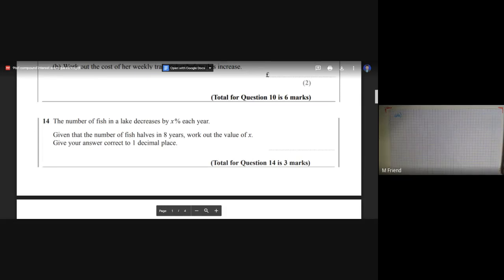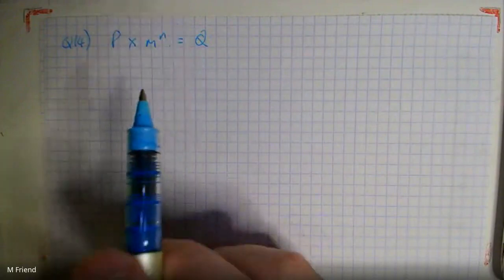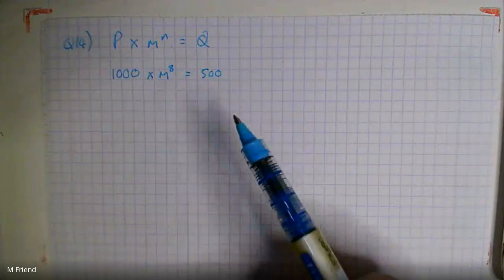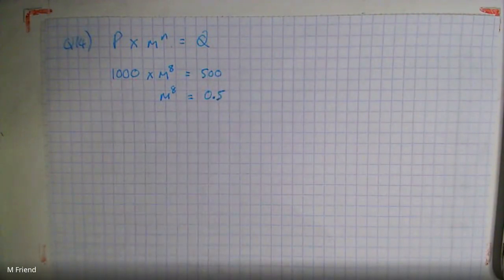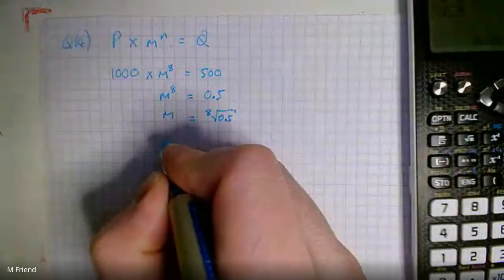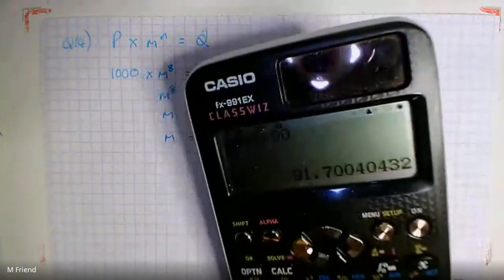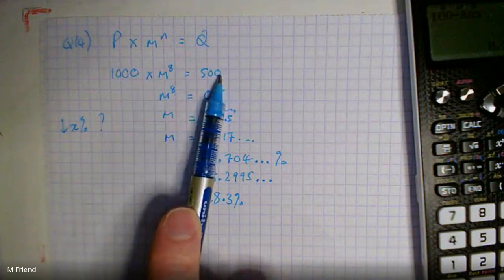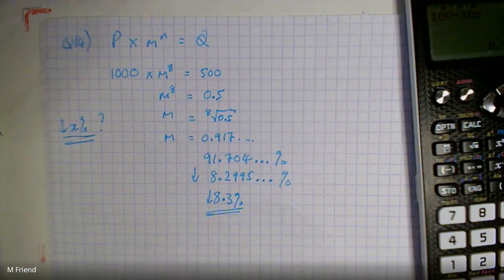Q14 repeated percentage change